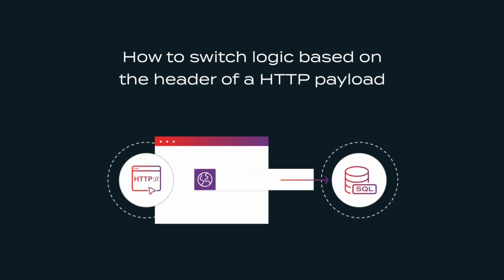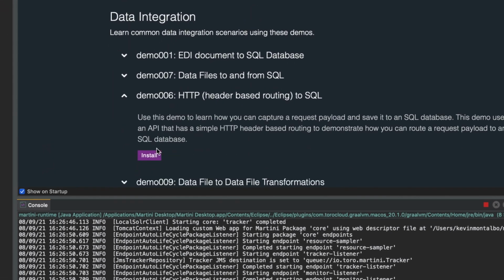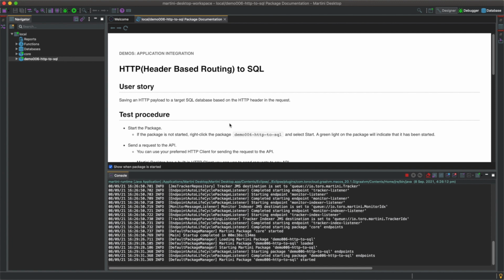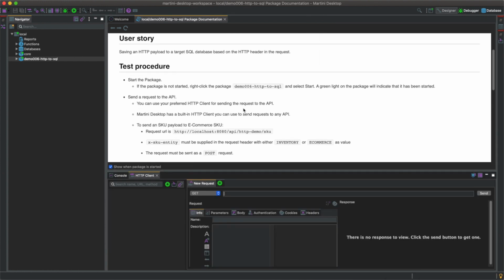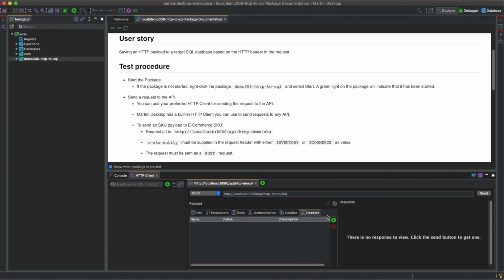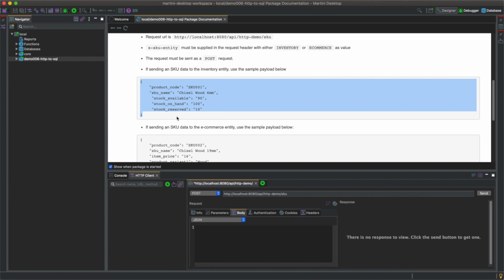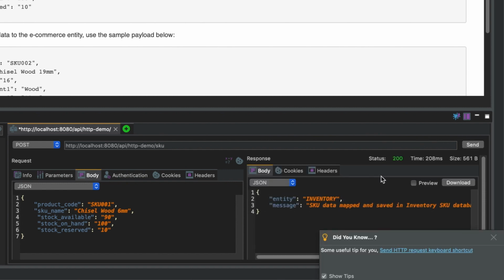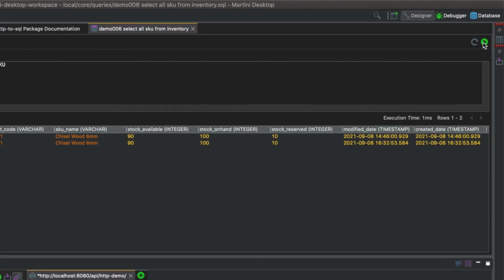How to switch logic based on the header of an HTTP payload | Martini Use Case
We had a request from a customer asking us if they could implement different integration logic depending on the header of a HTTP request.

In this use case we will accept a payload via HTTP, inspect the header of the request and then depending on the value in the header, write the payload to a SQL database.

You can run this demo using the free Community Edition of Martini.